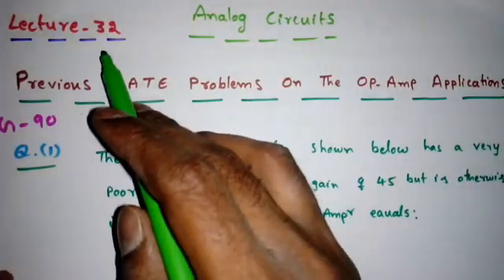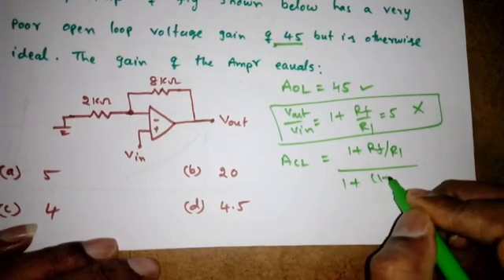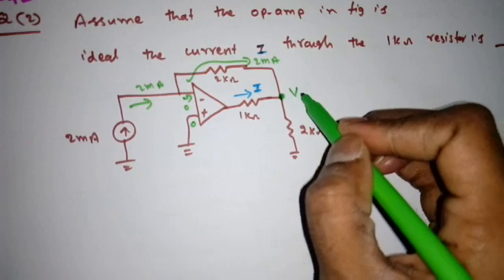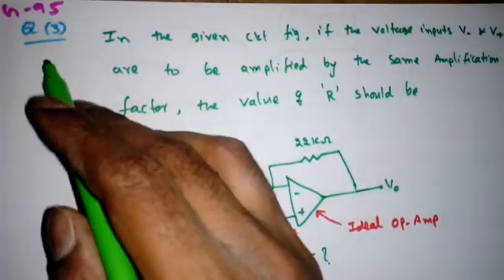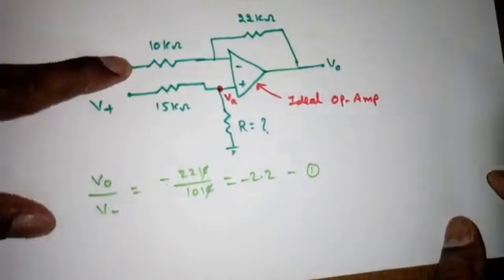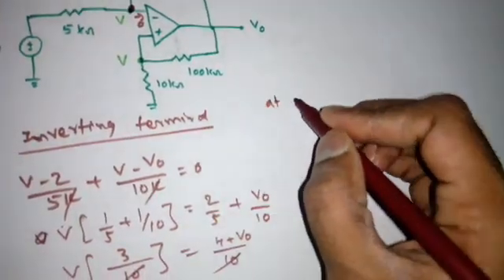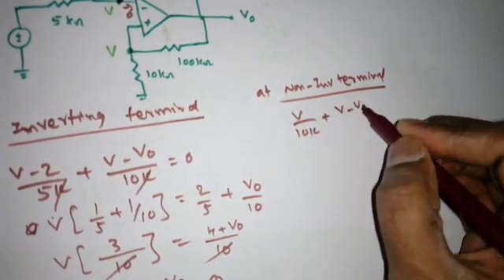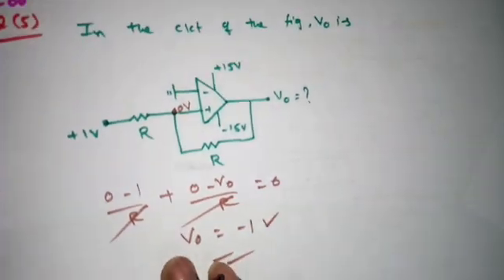Analog Circuits Lecture 32: GATE Problems on the applications of op-amp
In this lecture, i solved some previous gate problems on the applications of op-amp